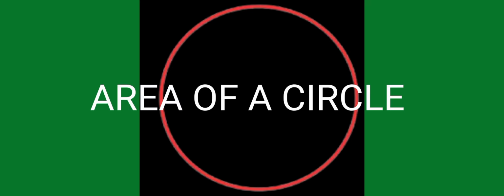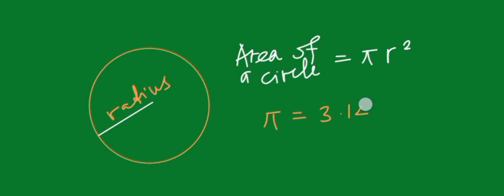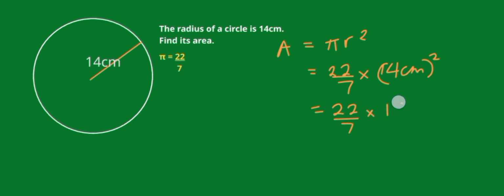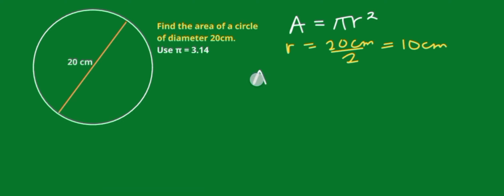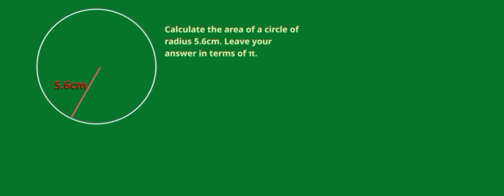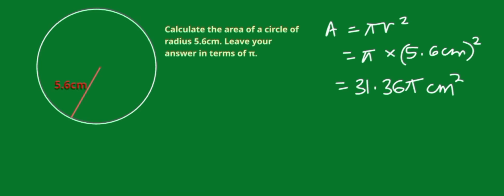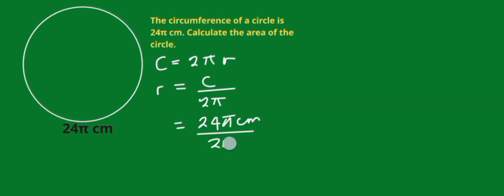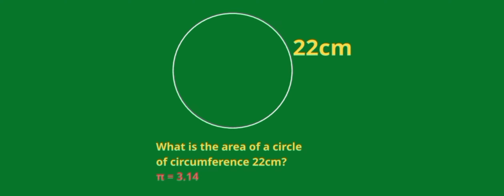Area of a Circle: Radius, Diameter, Circumference (FULL GUIDE)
Struggling with the area of a circle? This video breaks it down in the simplest way possible!

In this lesson, you will learn:
• How to find the area using radius
• How to find the area using diameter
• How to express answers in terms of π
• How to solve when circumference is given

This is perfect for beginners, exam preparation, and revision.